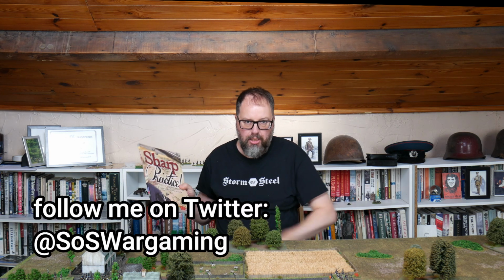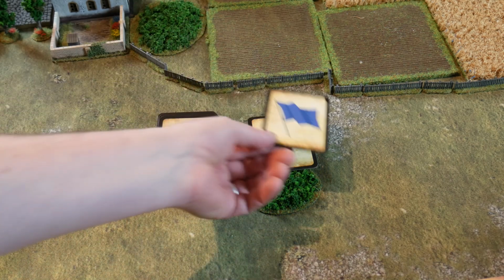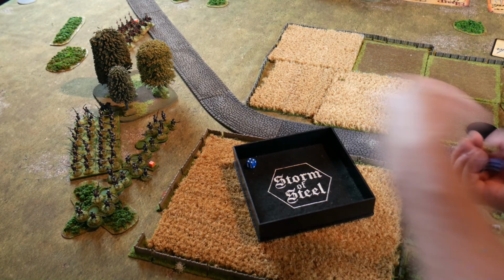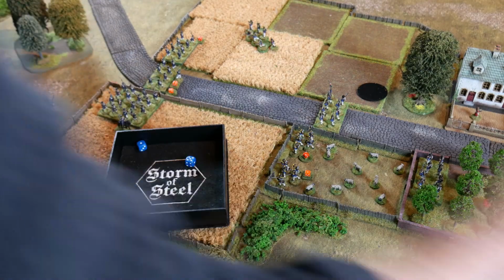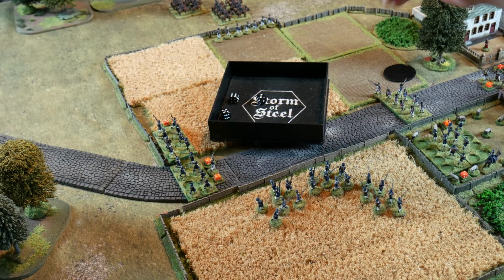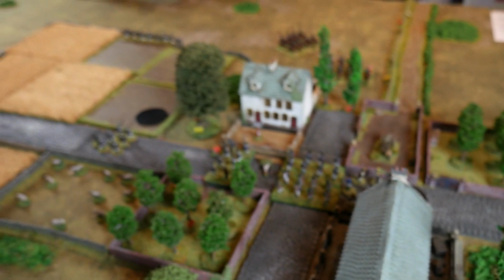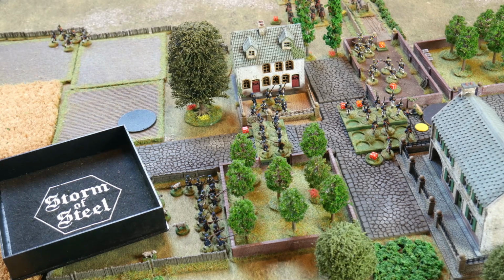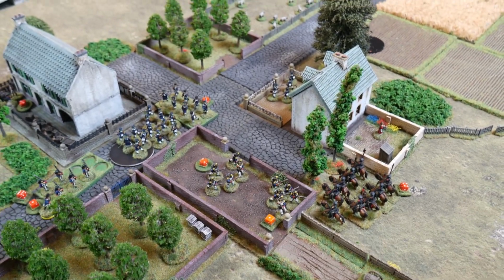On the Edge of Wavre Sharp Practice Battle Report | Storm of Steel Wargaming